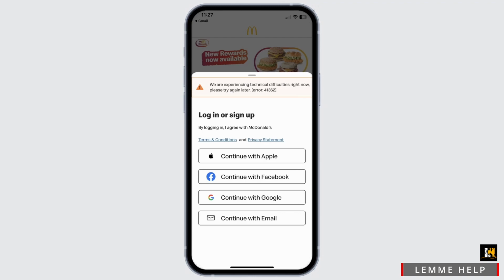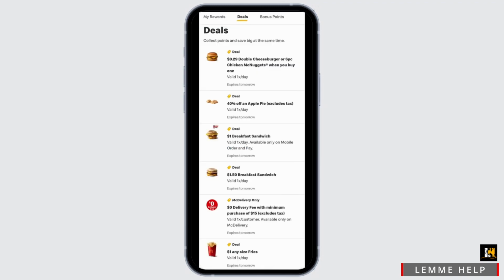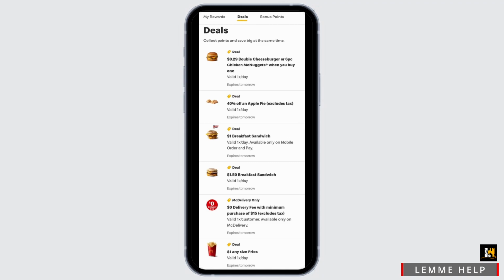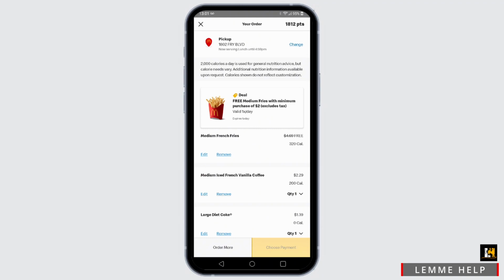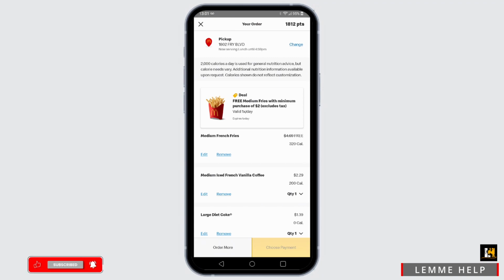How To Enter Code In McDonalds App (Tutorial)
How to Enter a Code in the McDonald's App (2024 Guide)

Ready to redeem a code in the McDonald's app in 2024? This tutorial offers simple steps to enter a code and claim rewards or discounts using the McDonald's app. Learn how to access the code entry feature and unlock exclusive offers effortlessly.

In this tutorial:
0:00 - Introduction
0:05 - How to Enter a Code in the McDonald's App (2024 Guide)

Discover the easy process of entering a code in the McDonald's app to enjoy rewards and discounts. This guide covers navigating to the code entry section, inputting the code accurately, and claiming your benefits, ensuring you make the most of your McDonald's app experience.

Unlock delicious rewards and savings by following this straightforward guide to entering a code in the McDonald's app in 2024!